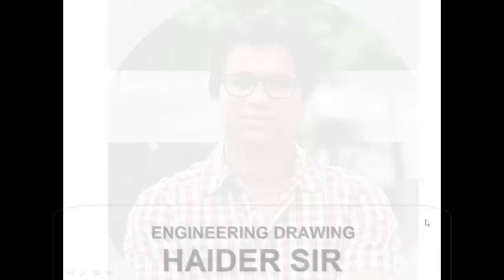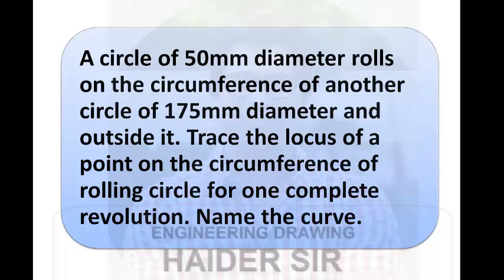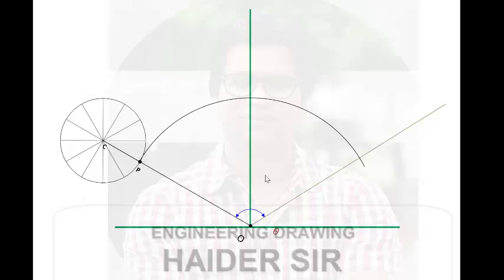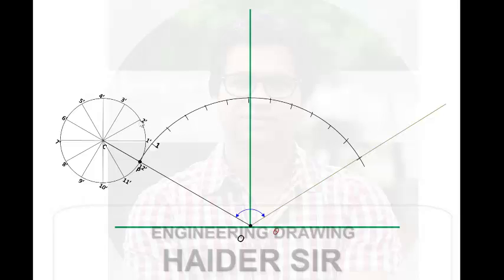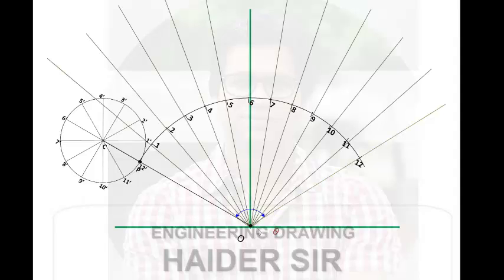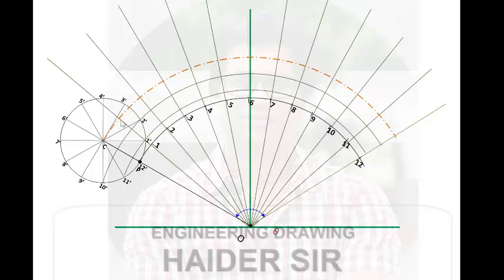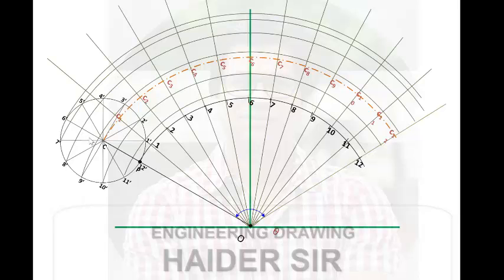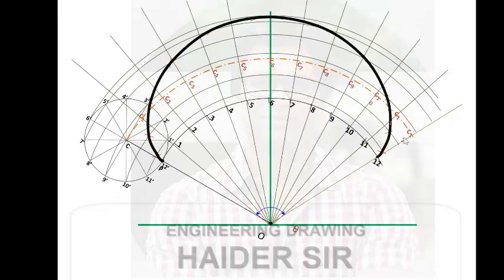HOW TO CONSTRUCT EPICYCLOID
A circle of 50 mm diameter rolls on the circumference of another circle of 175 mm diameter and outside it. Trace the locus of a point on the circumference of rolling circle for one complete revolution. Name the curve. J
OIN THE TELEGRAM GROUP TO CLEARIFY YOUR DOUBTS WITHIN A DAY